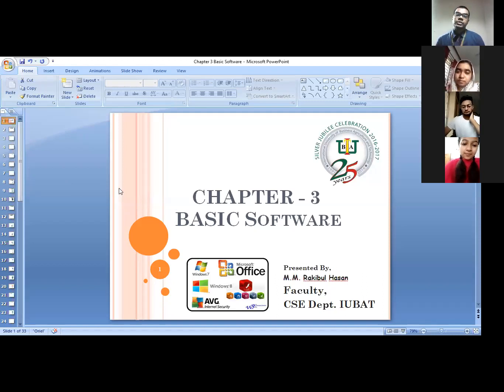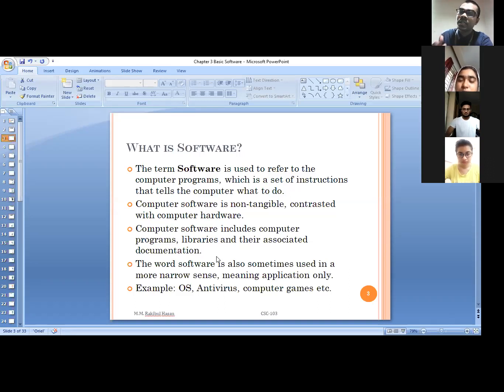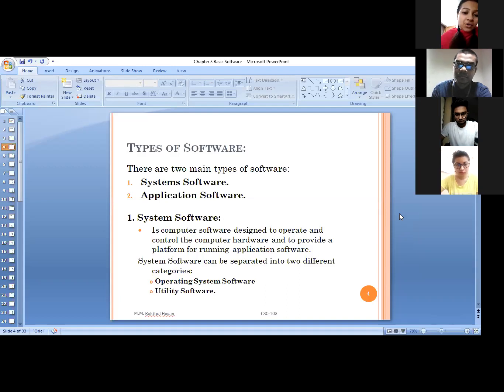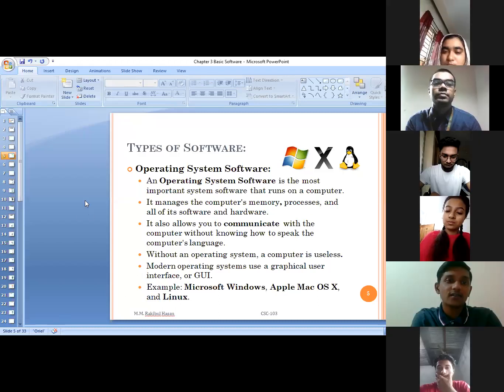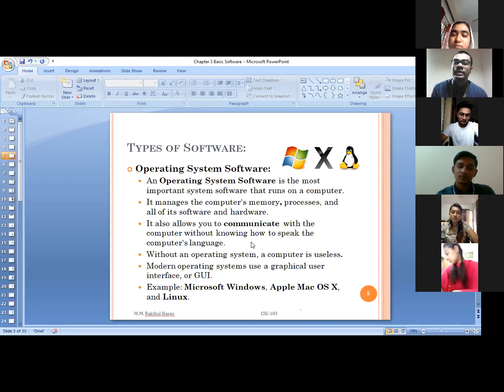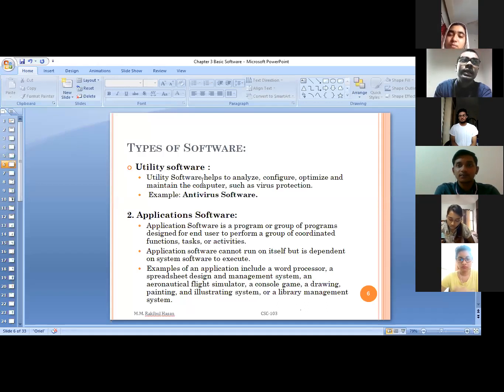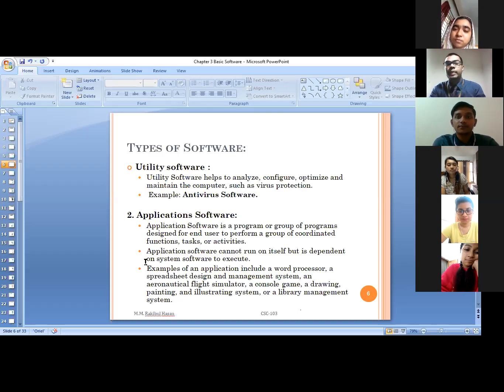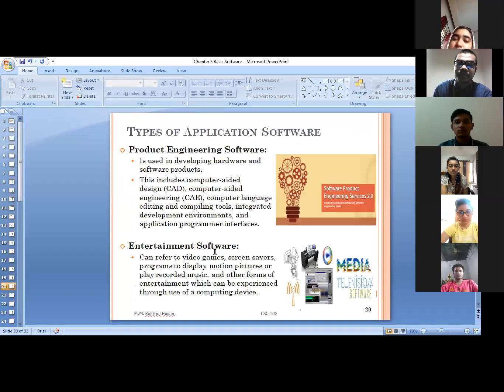Lecture 3.1 Basic Software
Course: CSC-103 (H), Summer-2020